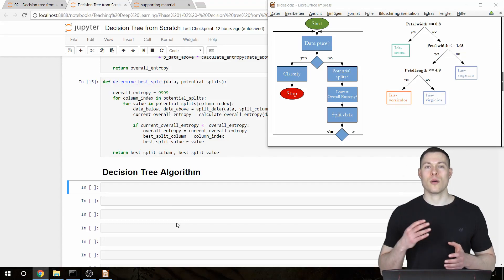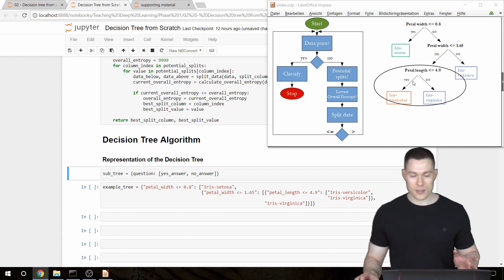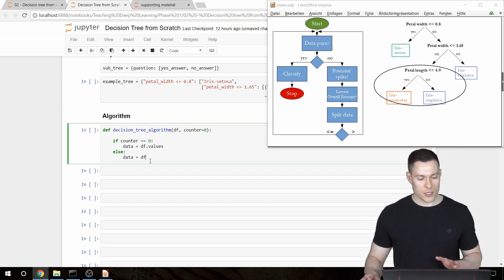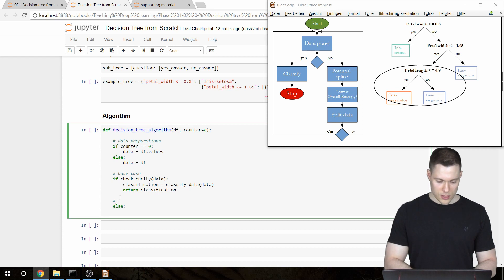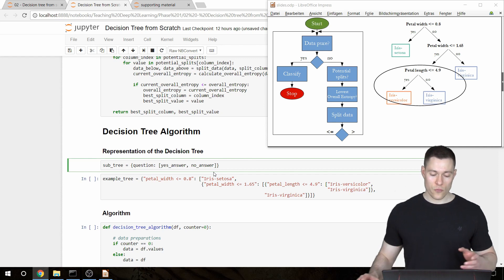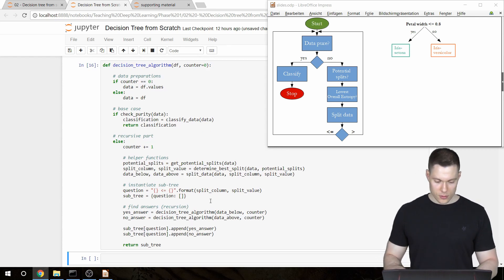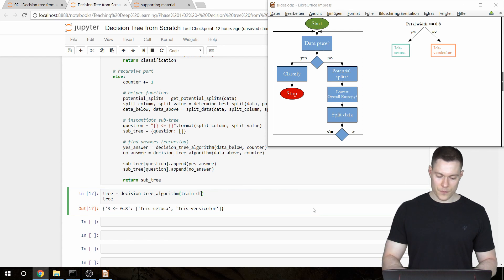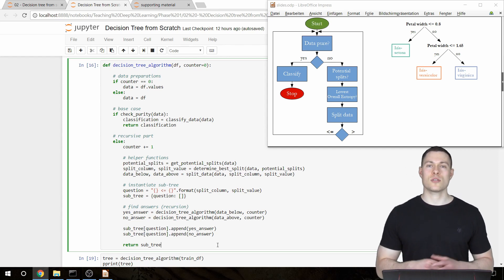Coding a Decision Tree from Scratch in Python p.5: Main Algorithm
In this video series we are going to code a decision tree classifier from scratch in Python using just numpy and pandas. And in this video we are going to build the main function of this series which is going to be the actual decision tree algorithm.

If you are wondering why the slides don’t disappear even though I am typing in the jupyter notebook, I used AutoHotkey for that. Here is an article that describes how to use it: